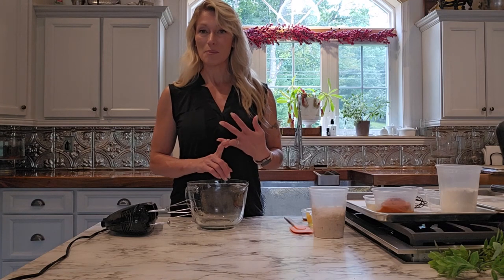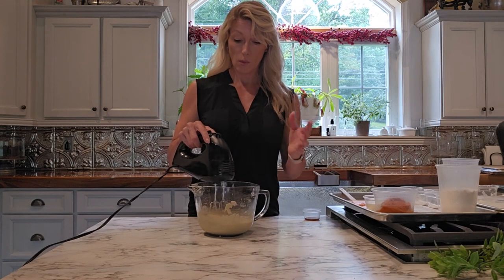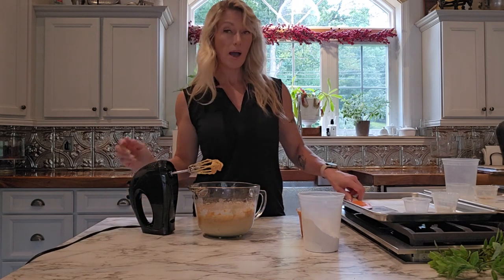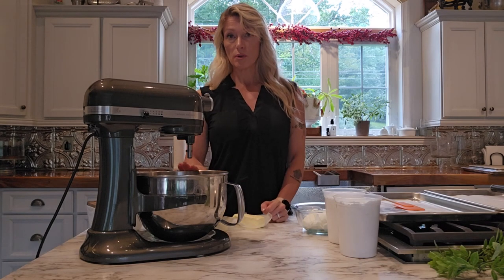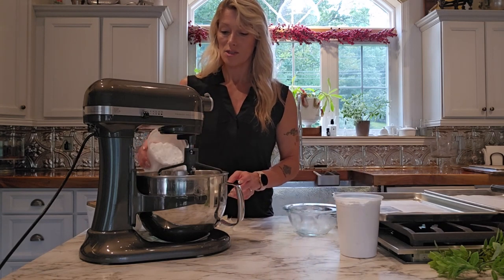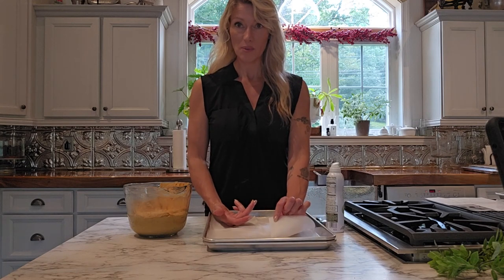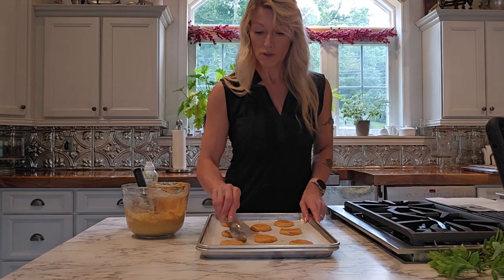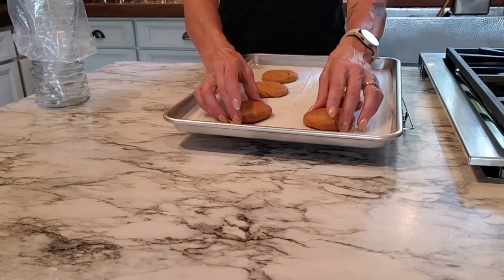Delicious Pumpkin Whoopie Pies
If you like these youtube videos you would love the longer and more in depth classes I have on a variety of baked goods/Food!
Also make sure to check out my facebook group where I answer questions and get to see how amazing you're all doing!